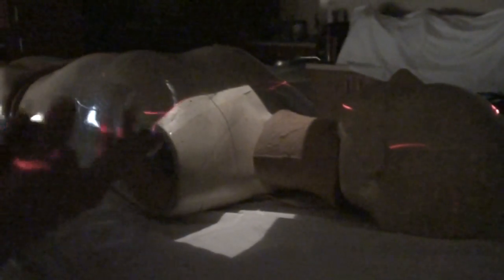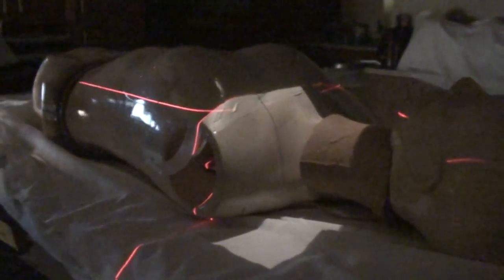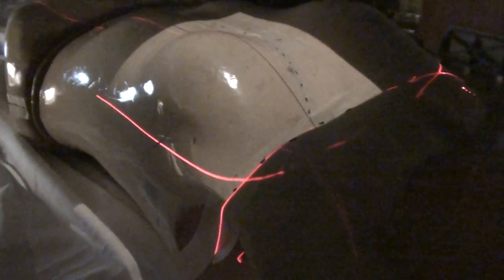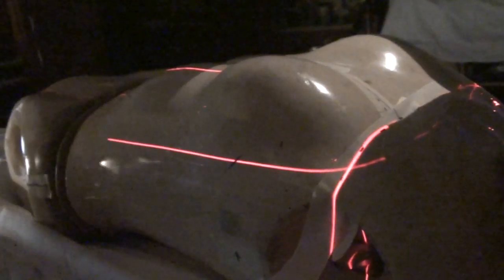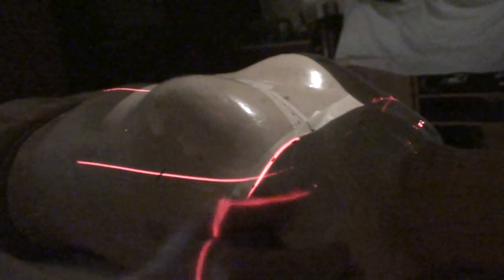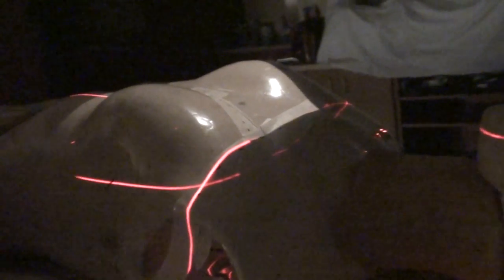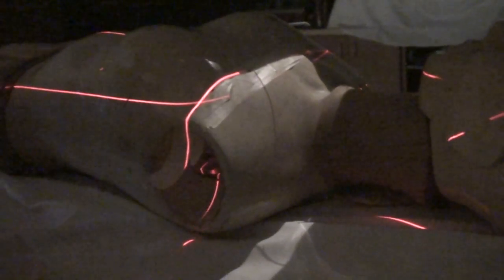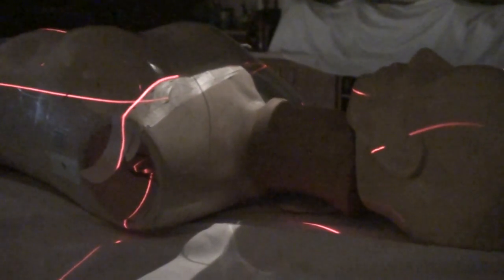Treatment Lecture 10 Breast Mono-Isocentric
BREAST MONO-ISOCENTRIC VIDEO LAB LECTURE